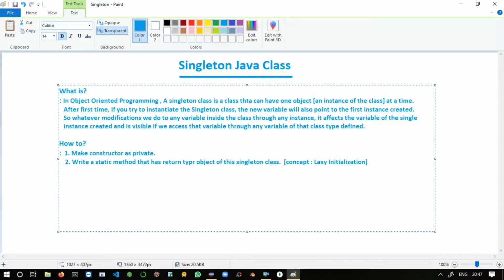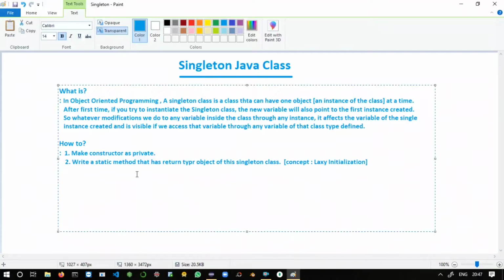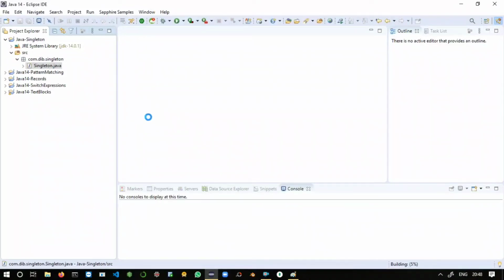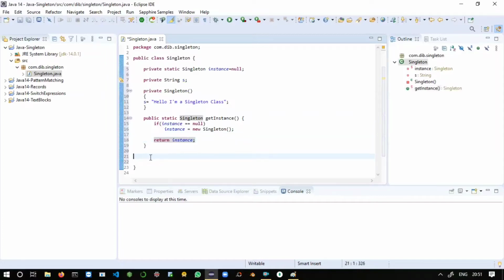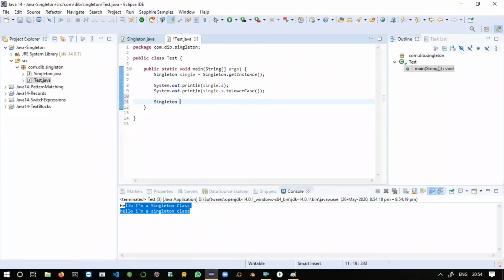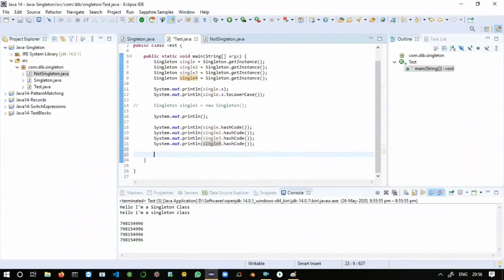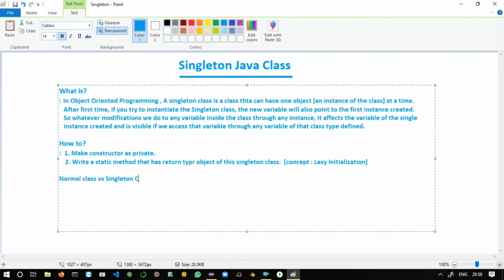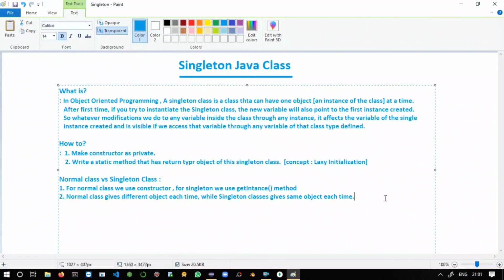What is a Singleton Java Class? How to develop?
In this video we have discussed about what is a singleton class in java. and we have learned how to develop one by our own.